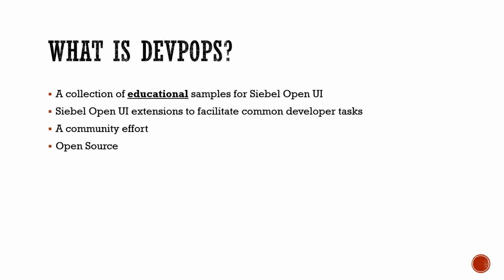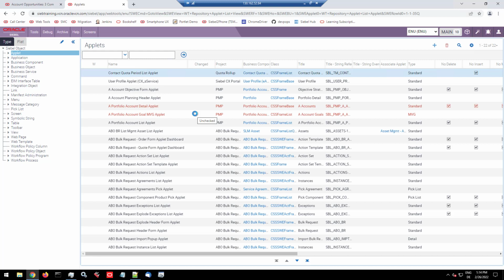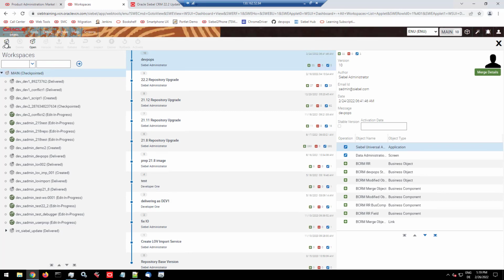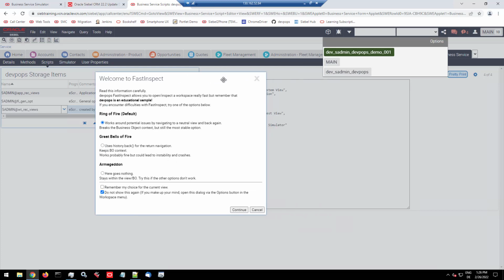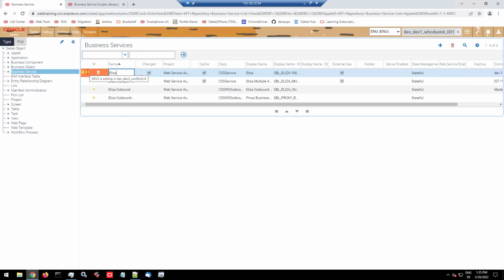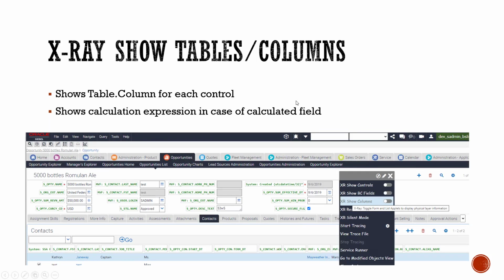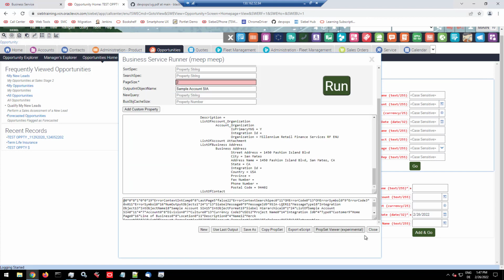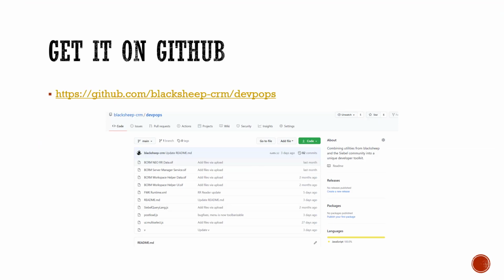devpops deluxe Vol. 1 - Going back in time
A complete tour of blacksheep devpops 22.2.

Going backwards to the beginning, covering all features. See what can be done (but not what should be done) with Siebel Open UI, Business Services and Siebel CRM Inbound REST API.

This is part #1, covering the user features for Siebel Web Tools and Siebel CRM Applications.

Timestamps

00:00:00 Intro
00:02:03 devpops on github
00:03:59 X-Ray Data Export
00:06:34 Psych Map
00:09:09 Web Tools Online Help
00:10:29 Redwood-ish banner
00:14:37 Test Automation Setup Wizard
00:17:37 Web Tools Register View Button / Workspace Fast Inspect
00:21:55 Web Tools Screens Menu
00:24:43 devpops Storage (DB/JSON/REST)
00:28:52 Edit Form Applet Layout Demo
00:33:21 Web Tools Whodunnit
00:38:34 Modified Objects / Comparison
00:43:42 X-Ray (Controls/BC Fields/Table/Column)
00:47:30 SQL Tracing
00:50:23 Business Service Runner (meep meep)
00:54:06 xapuk features (About View, eScript, Expressions)
00:57:35 Server Manager and Server Status
00:59:42 SARM Logging and Data Viz

IMPORTANT: devpops is an open-source, purely educational sample for Siebel Open UI inspiration. Do NOT use in mission-critical environments.

(MIT License)